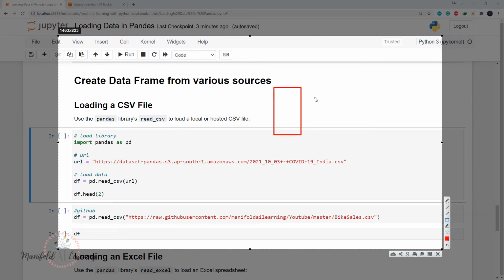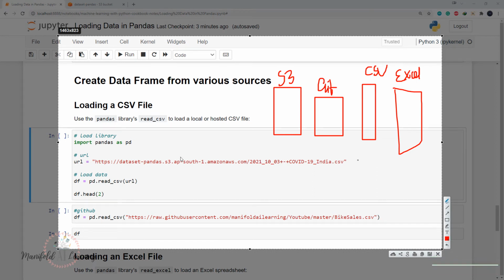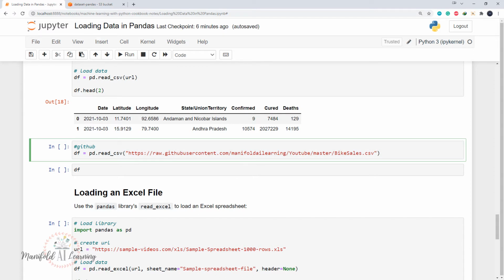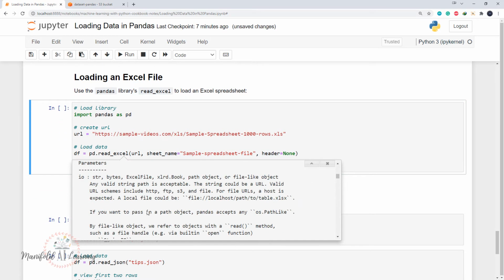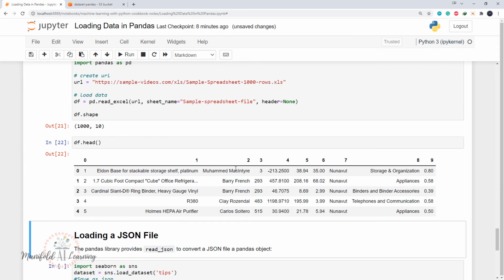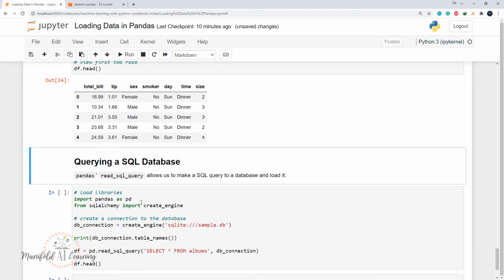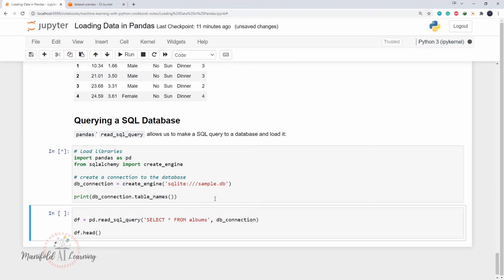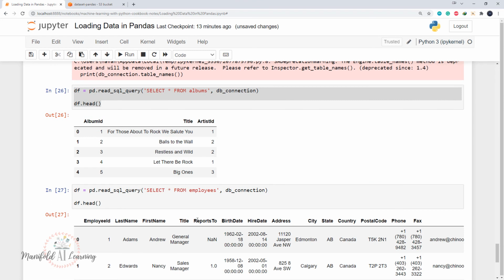Create Pandas DataFrame from Various Source & Formats - Excel CSV Database JSON, AWS S3 Bucket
In this video we will learn to create Pandas DataFrame from various formats and sources.